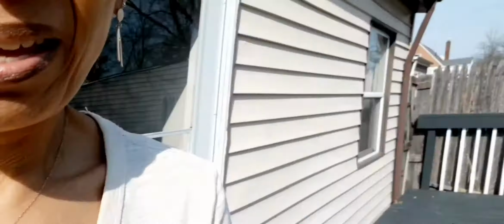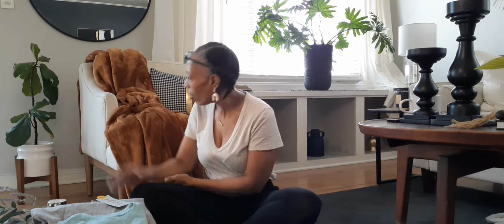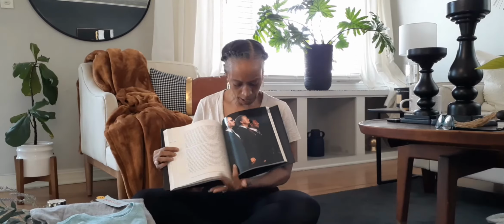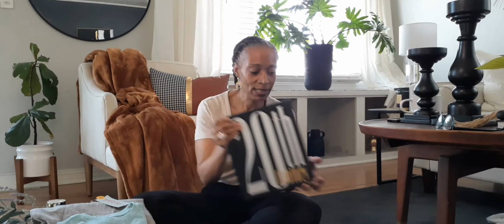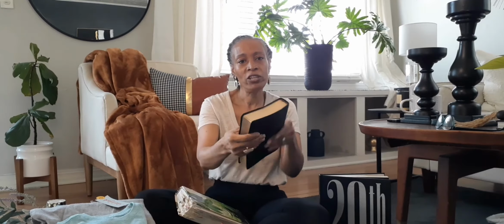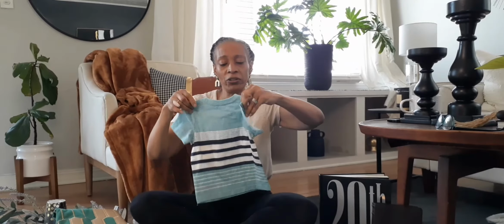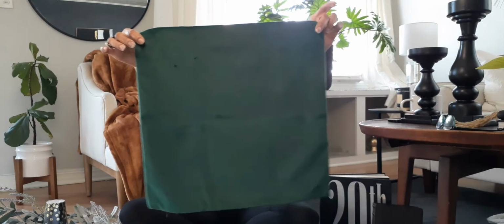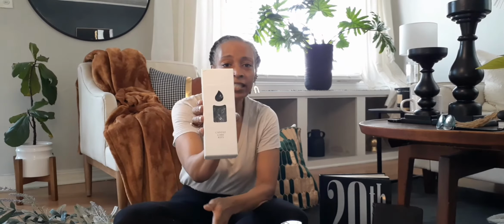Shopping Haul |Candle Care Kit |Goodwill & More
Hello Guys Welcome Back To Another Video. Shopping this Friday and wanted to share my Scores with you'll.  Please be Inspired and remember to love yourself so you may love others.

      Other Channel:Simply Black  Vegan